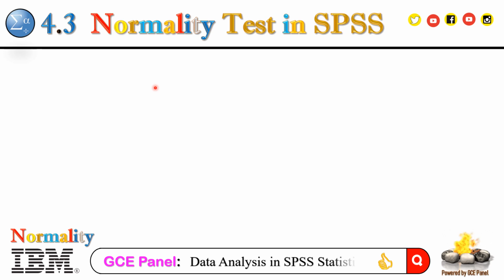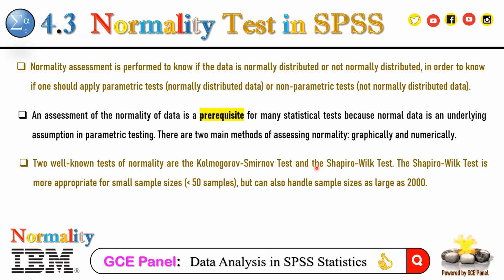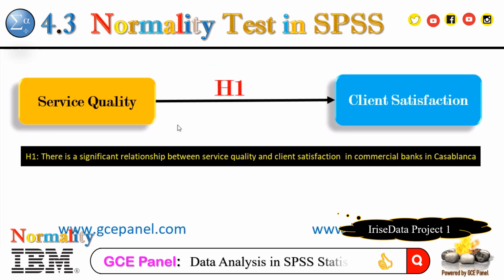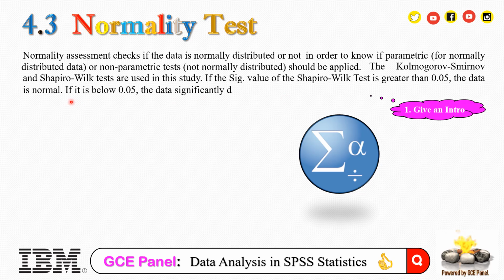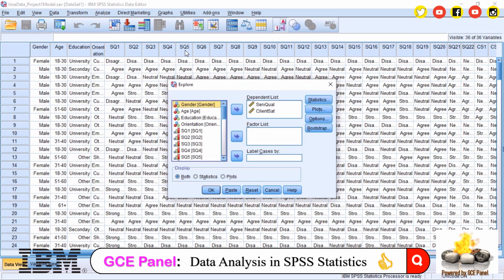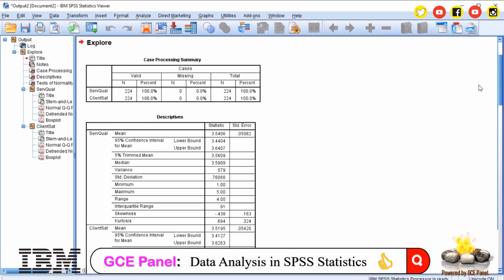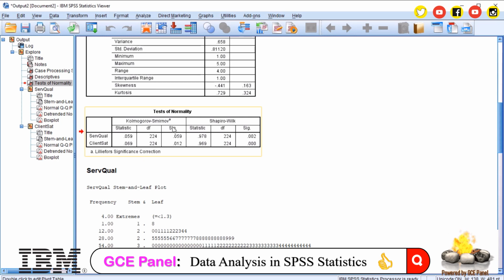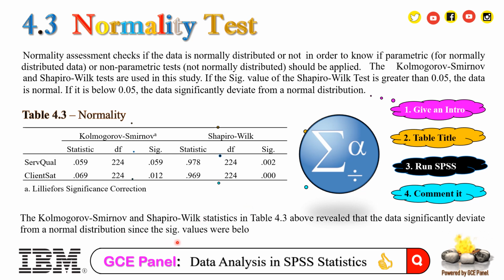Normality Test (Analysis) in SPSS | How to do a Normality Test in SPSS and Interpretation in Projec